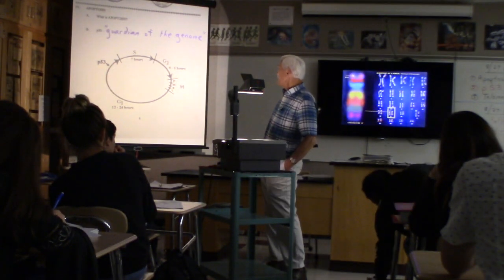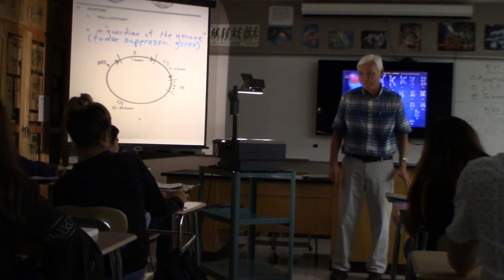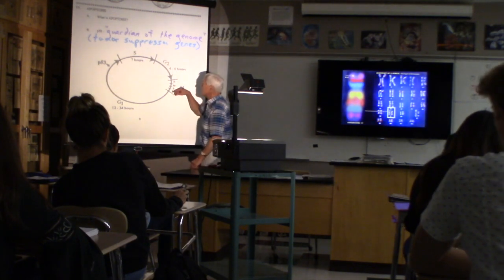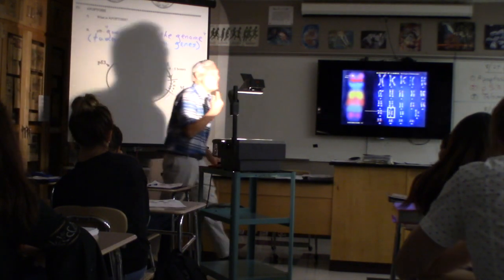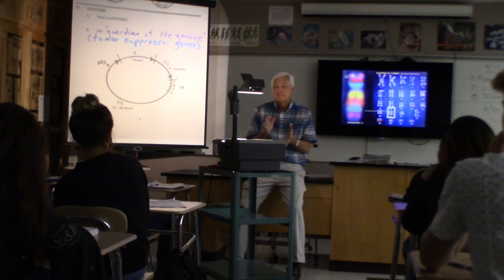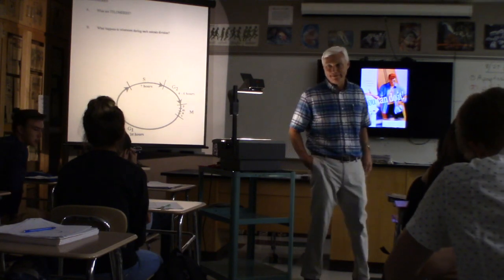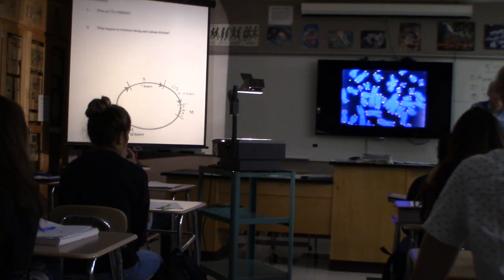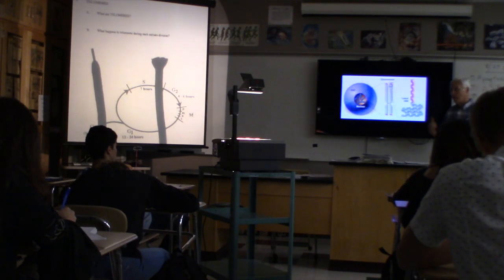Lesson 2: Apoptosis, p53, and Telomeres with Joe Ruhl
I taught high school Biology, Genetics, and Science Research Projects for 42 years (retiring in the spring of 2020). The last 36 years of teaching were at Jefferson High School in Lafayette, Indiana. Towards the end of my career in the classroom, I got into the habit of having the lectures in the Genetics class video-taped, in case any students happened to be absent on any given day. The Genetics course (an upper-level science elective) that I developed was designed for high school juniors and seniors. Much of the content in these lectures could be used by high school science teachers who are teaching Advanced Biology, A.P. Biology, or Genetics courses.

This particular lesson, early in the school year, was entitled “Apoptosis, p53, and Telomeres”

I’m retired from the classroom, so now I enjoy giving occasional keynote talks and workshops to educators because I have a passion for encouraging teachers and sharing teaching tips (applicable to any grade level) that I’ve picked up over four decades. Creating nontraditional teaching strategies designed to inspire reluctant learners (and of course the eager ones!) has always been a challenge that I have loved.